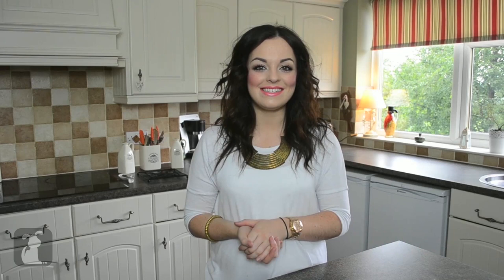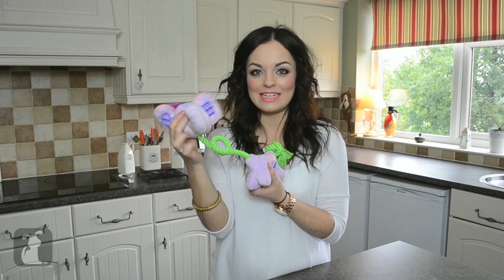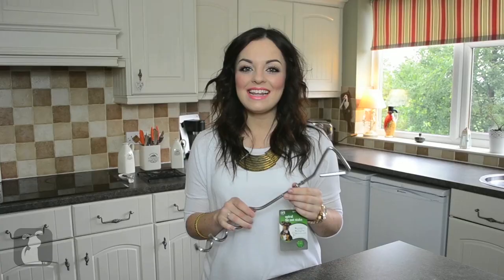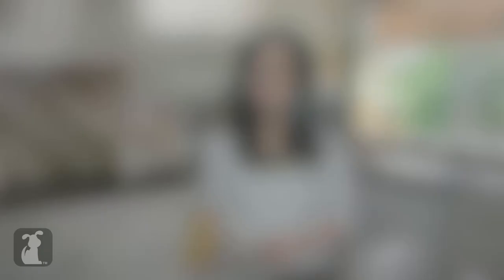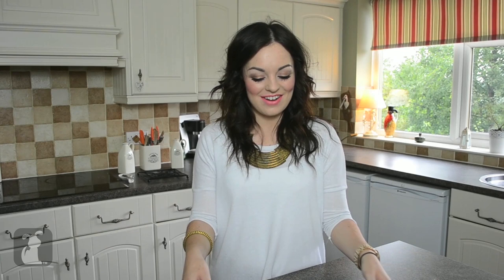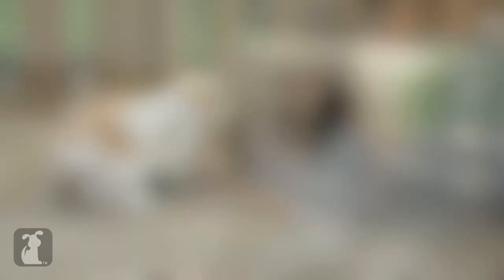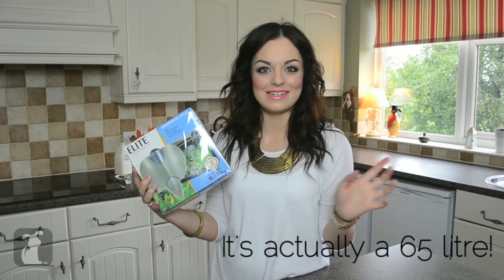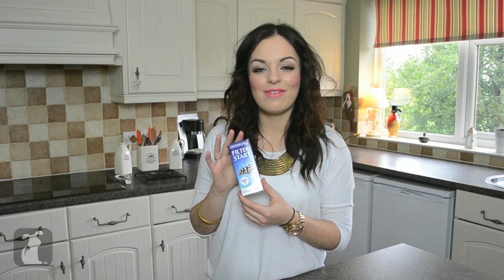SWalkerMakeup - The Pet Haul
Watch as Sara spoils her dog Mille, cat Archie, and rabbit Smudge on this week's episode.